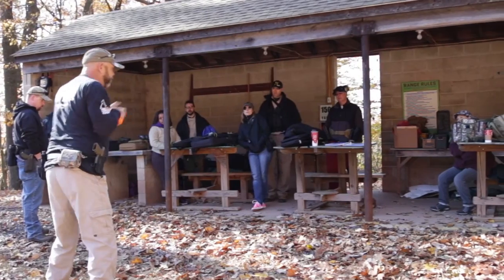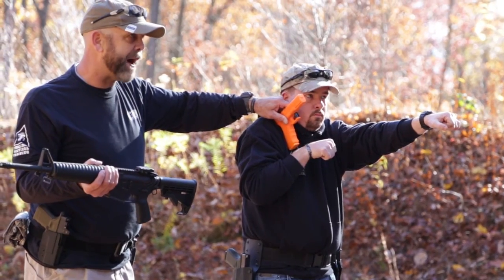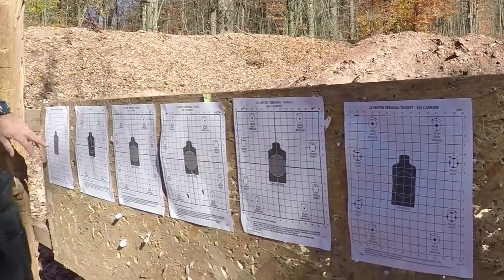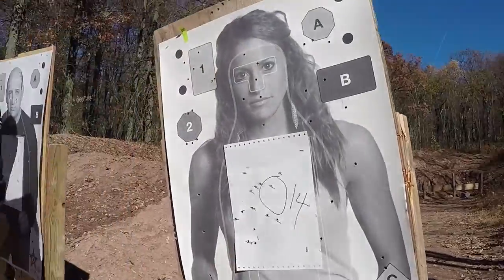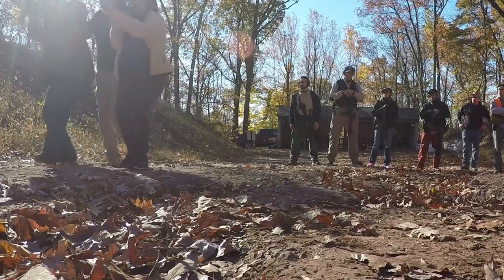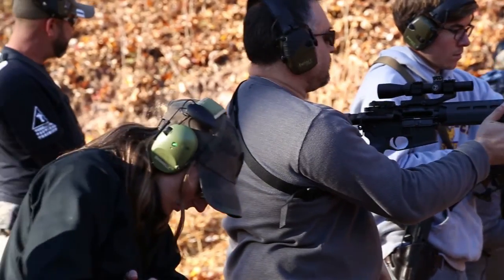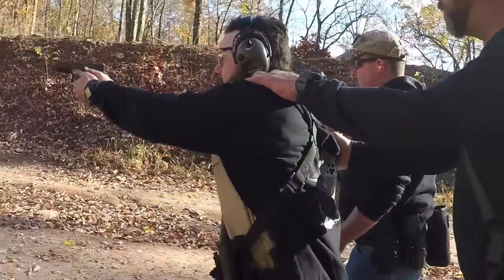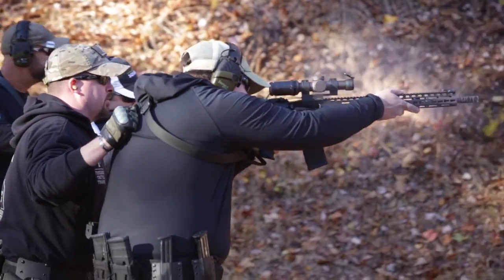Cajun Arms Intro to Defensive Carbine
A 4 hour course that provides the student with the basic skills and mindset required to confidently operate a rifle in a violent situation. Intro is geared toward the student with little or no experience operating a defensive rifle. The class starts with a lively classroom session followed by active drills on the range. Close quarter and close range engagement are covered. After successful completion of this course, students will be better prepared and more confident to defend themselves and their families if required. While the class is more geared toward AR15 platform any carbine rifle is welcome from AK47, Mini-14, to pistol caliber carbines and 22LR carbines.